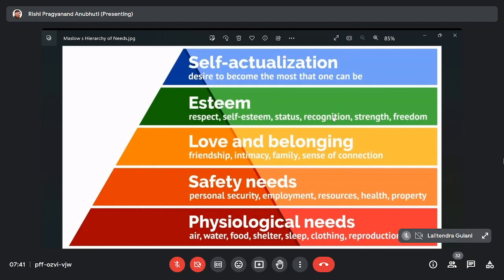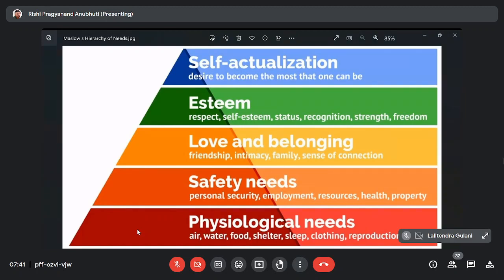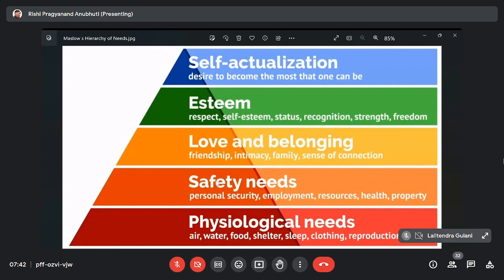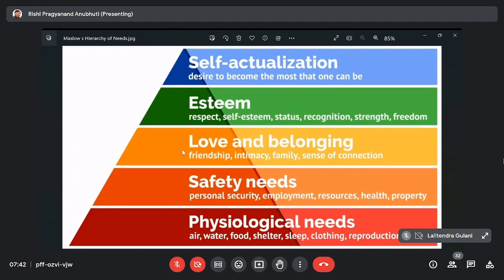"WeAreOne" Weekly Session - 165 | Way Out of Our 'Blind Spots'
"WeAreOne" Weekly Session - 165

Conducted by: RPA

Date: 29 July 2023 (Saturday)

Topic of the Day:
Way Out of Our 'Blind Spots'

RPA will explain the following:
- Is to know about 'Blind Spots' only applicable while driving a car?
- Personal, group, organizational, cultural and collective 'Blind Spots'
- Intellectual blind spots and knowledge
- Personality blind spots and ego
- Maslow's hierarchy of needs
- Self actualization through spiritual awakening
- Enlightenment to lit up highest level of blind spots

PROGRAMME
( All times as per India - those outside India please calculate local times accordingly)

7:30 - 7:40 PM 🔹 Joining In

RPA will start a live meeting on Google Meet from personal e-mail and publish the link at "WeAreOne" WhatsApp & Telegram groups. By clicking the link you join in anytime between 7:30 - 7:40 PM.

Note: After joining in, please keep yourself in 'Mute' mode, so that all can clearly hear the voice of RPA during learning, Kriya & meditation without any background sound.

7:40 - 8:30 PM 🔹 Learning Session

RPA will talk on the 'Topic of the Day' as given above.

Participants can ask questions during this session. Should you have any question, raise your hand, then RPA will call your name. Unmute yourself and ask your question. RPA will answer the queries and give explanation.

Once all questions are over the session will end.

NOTE: AFTER 1 HOUR THE FIRST GOOGLE MEET LINK WILL EXPIRE. A NEW LINK WILL BE POSTED IN THE GROUP FOR THE 2ND HOUR. PLEASE CLICK THE LINK AND JOIN BACK THE SESSION. KEEP YOURSELF IN 'MUTE' MODE. NO NEED TO INTRODUCE YOURSELF AGAIN IN THE SECOND HALF OF THE SESSION, TO SAVE TIME.

8:30 - 8:45 PM 🔹 Kriya Session

Om Chanting 3 times and Guru Vandana

Nirmal Kriya - 7 rounds each for 2 external mudra, Pran & Shikhar

8:45 - 9:30 PM 🔹Guided Meditation

Guided 6-step meditation "Nirmal Dhyan" to expanded awareness state

The group meditation will conclude with "Shanti Path" for global healing, peace & harmony